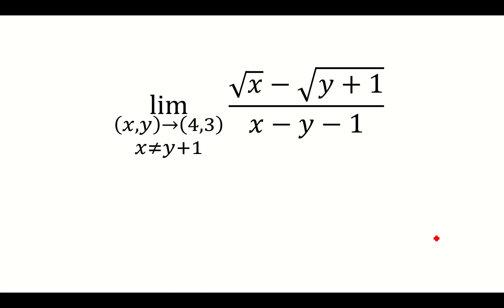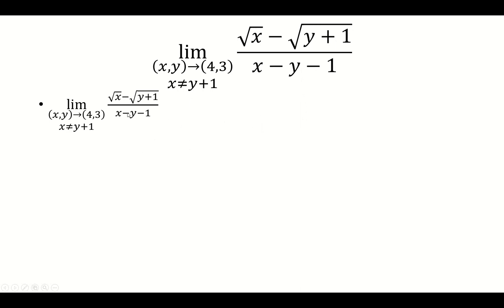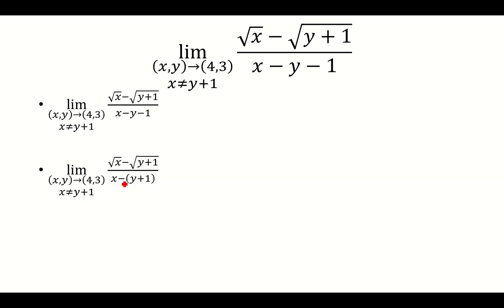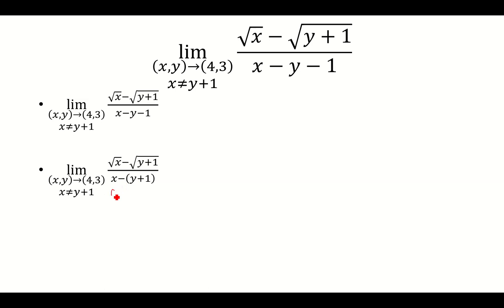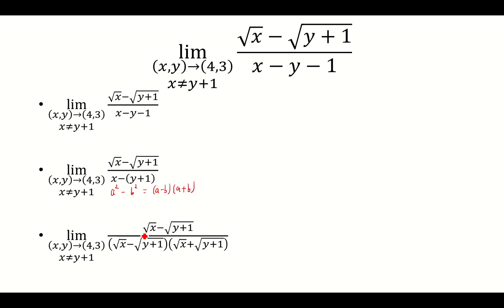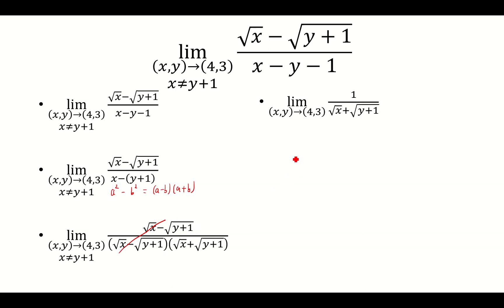lim (x,y) approaches (4,3) of (sqrt(x)-sqrt(y+1))/(x-y-1)